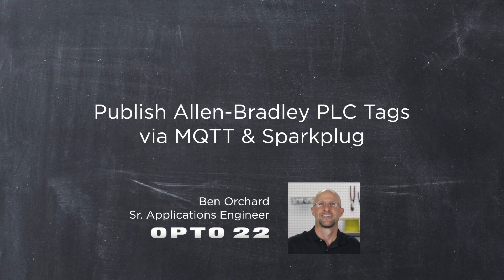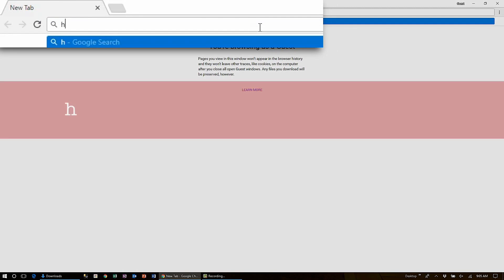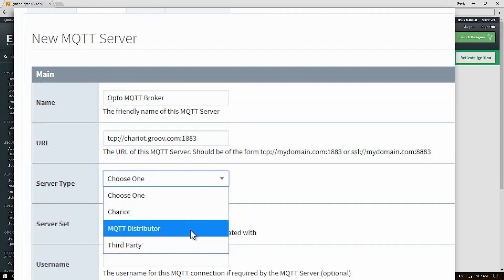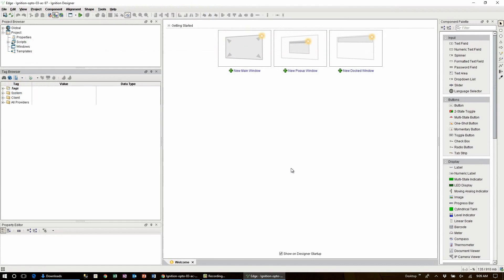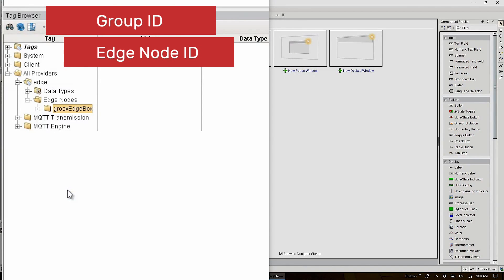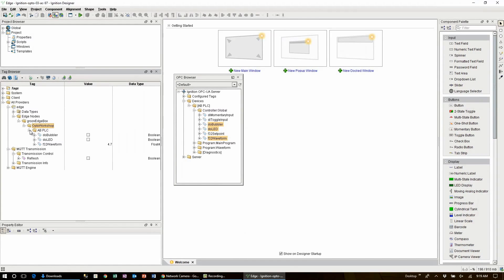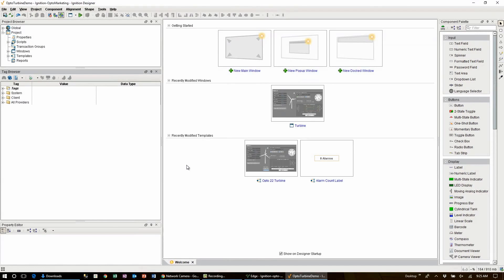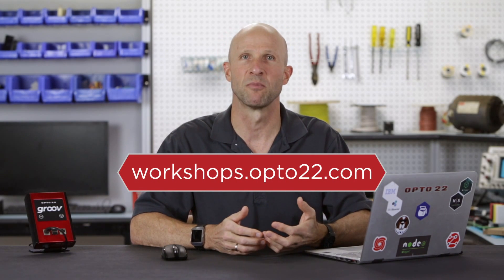Publish Allen-Bradley PLC Tags via MQTT & Sparkplug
MQTT Tutorial shows how to configure the Ignition Edge software on your groov Box to publish Allen-Bradley PLC tags to an MQTT broker using Sparkplug on Inductive Automation's Ignition platform

In this example Opto 22's Ben Orchard gives step by step instructions to publish AB tags to MQTT & Cirrus Link Solutions Sparkplug for industrial automation.